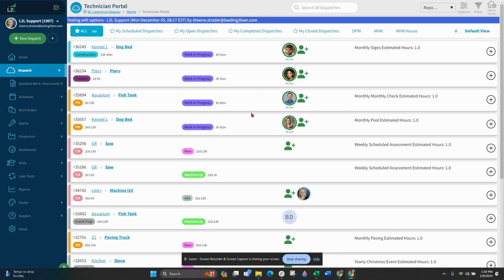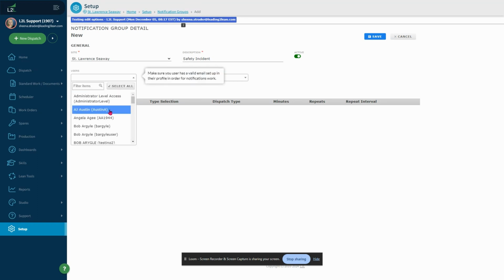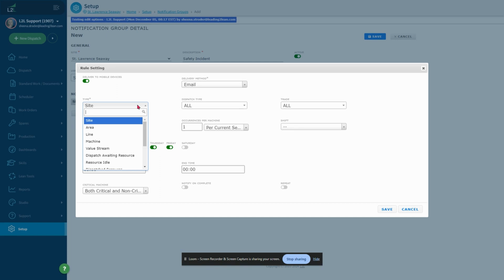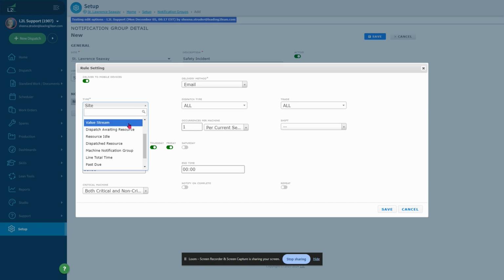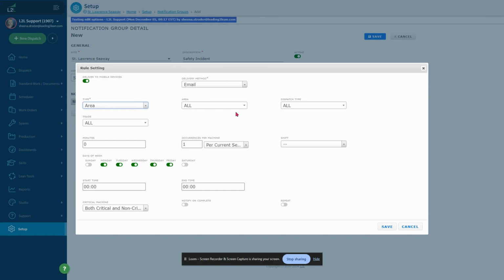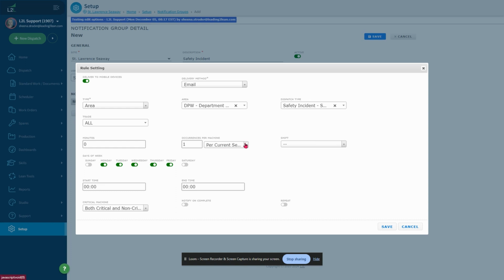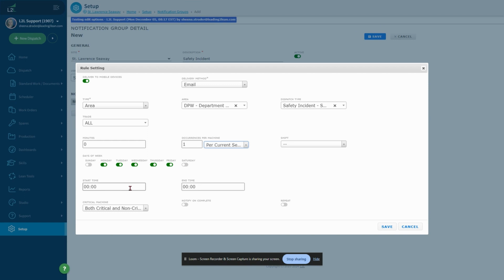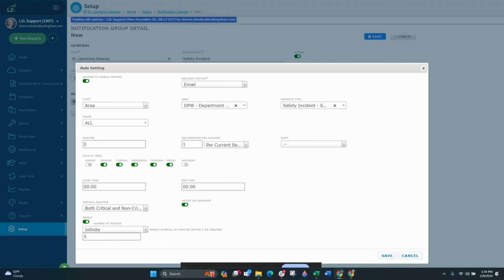Notification Groups and Rules - Tips & Tricks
L2L’s Smart Manufacturing Software Platform streamlines every part of your production facility - from the people, to processes, to your machines. L2L  brings real-time visibility to manufacturing metrics, allowing everyone in your organization to make the right data-driven decisions without hesitation. With worker-centric skill and training components and custom-built productivity apps, L2L empowers your frontline workforce and improves business results.

Combining the most impactful features of modern EAM, MES, QMS, and CMMS, L2L connects your workforce to make your plant safer, more efficient and more profitable.